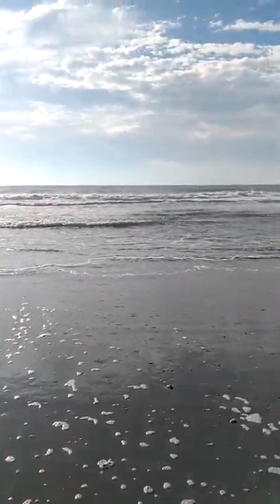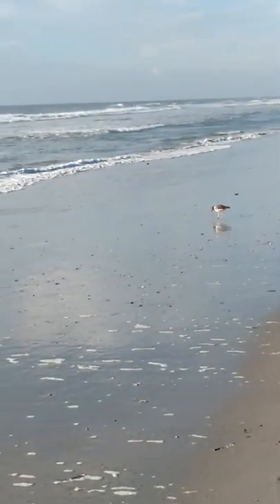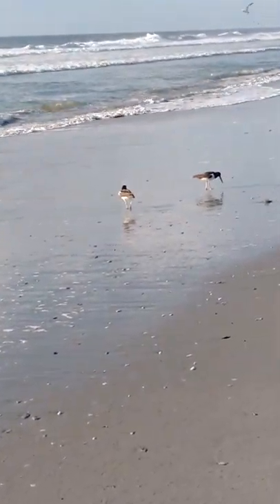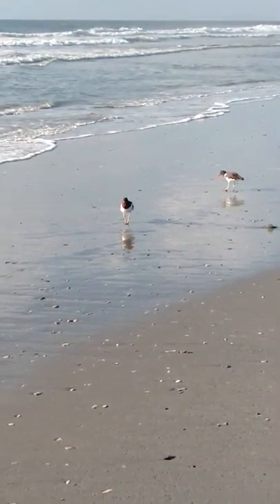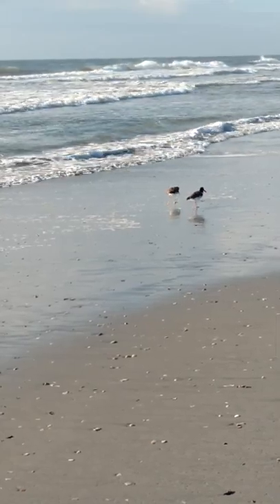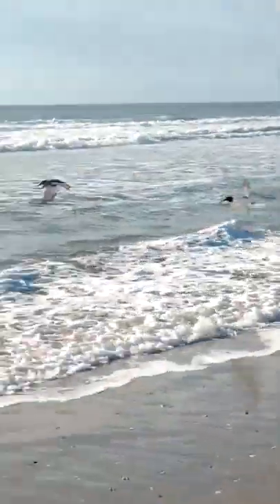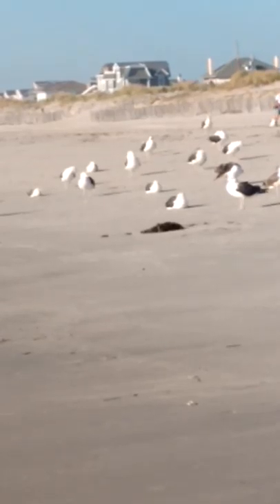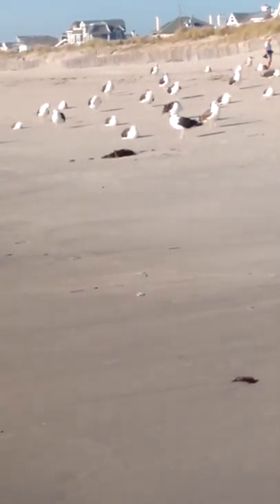Mornings with Mindy - American oystercatcher